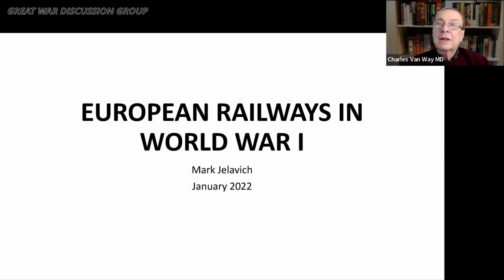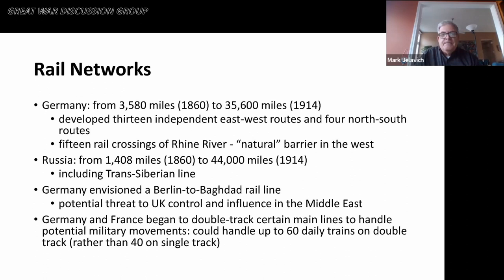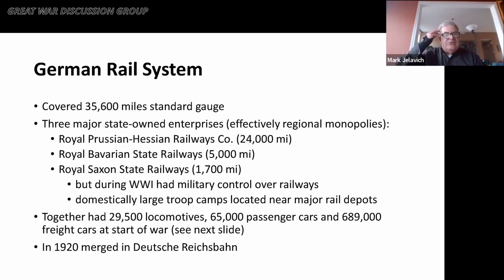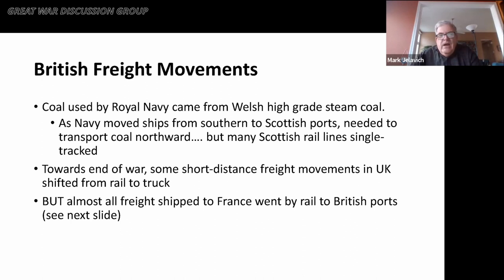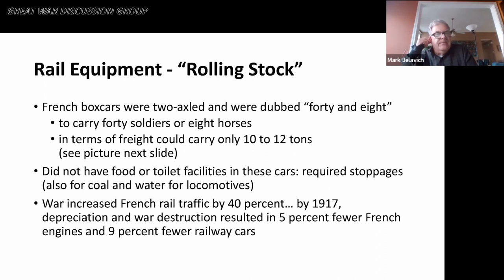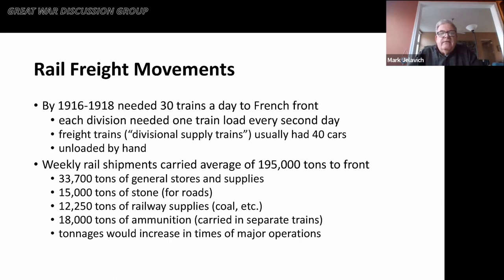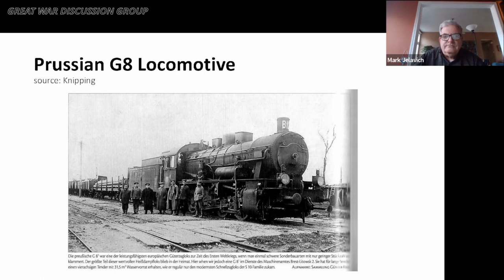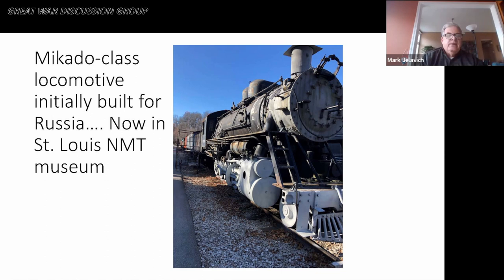GWDG - European Railways in the First World War, Mark Jelavich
Presentation by Mark Jelavich

The presentation focused on the operation of European railways, especially French, German and British rail systems, during the First World War. Topics covered include how systems operated, especially in terms of providing a vital part of the supply chain of men and materiel to the front lines, and the problems that arose with these rail networks as the war progressed. Additional topics discussed include the role of the US in supporting the French rail network, the interaction of ports and railways, and issues of railway operations in the Eastern and Balkan fronts.